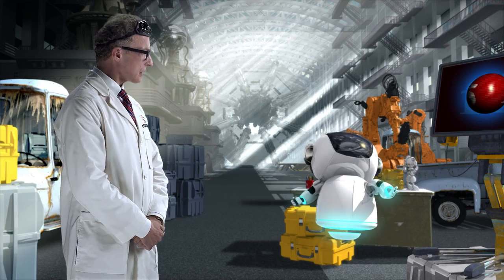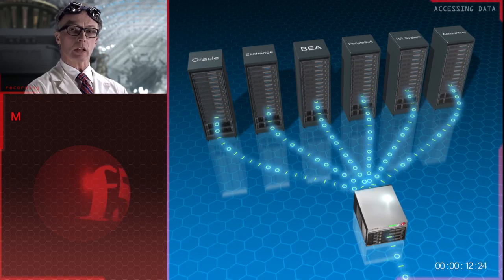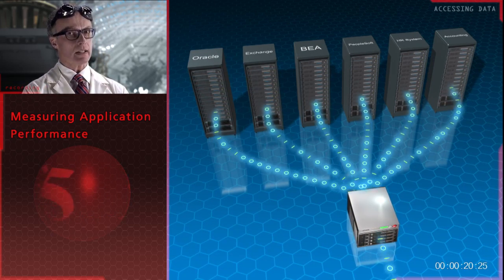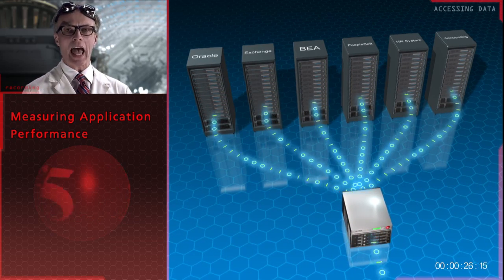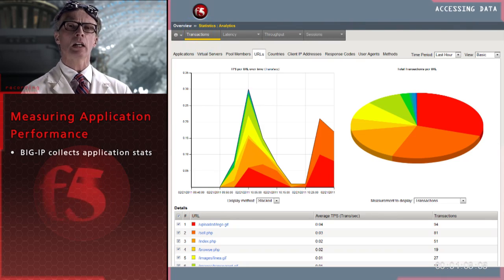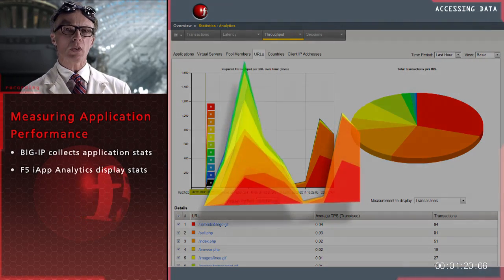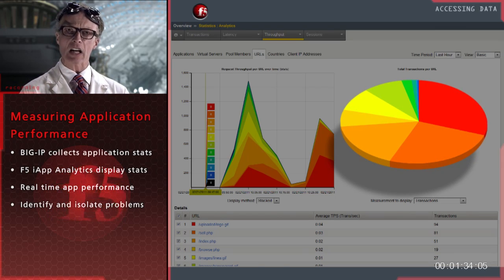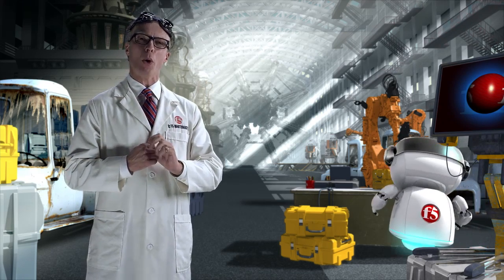F5 iApps Analytics: A View to an Application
F5's  iApp™ is a powerful new set of features in the BIG-IP system that provides a new way to architect application delivery in the data center, and it includes a holistic, application-centric view of how applications are managed and delivered inside, outside, and beyond the data center.

The majority of an iApp policy is geared toward configuring the traffic management components required to deliver applications. iApp Analytics provides real-time application performance statistics, and diagnostic and troubleshooting information such as application response time, network latency, and connection statistics for the entire application, virtual servers, pools, and nodes.